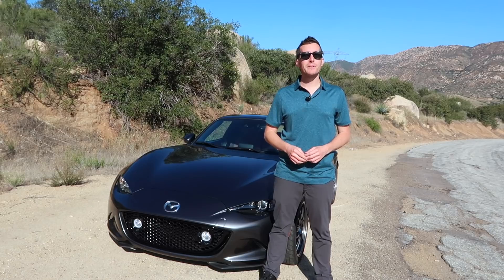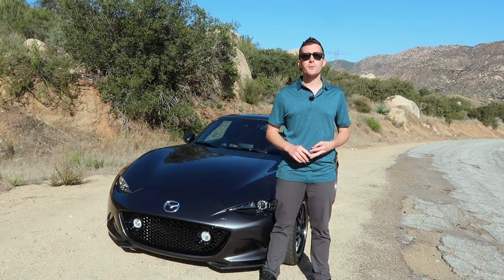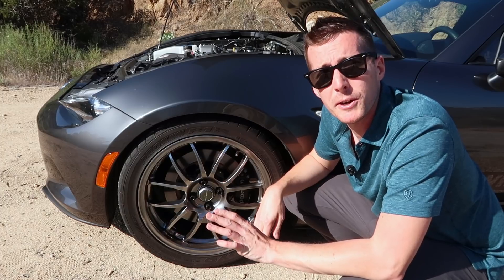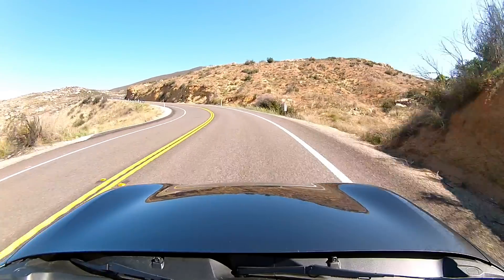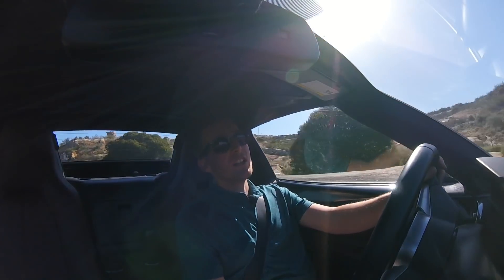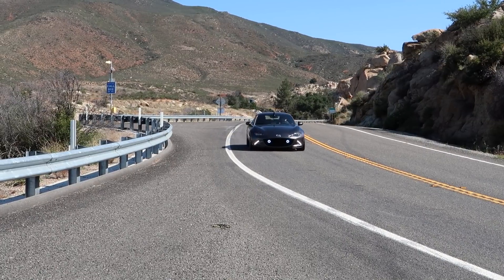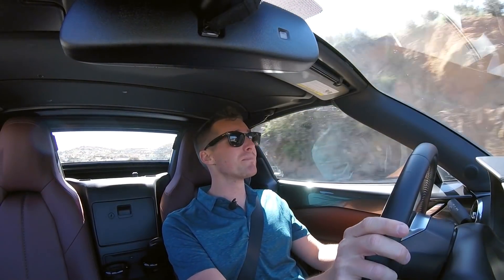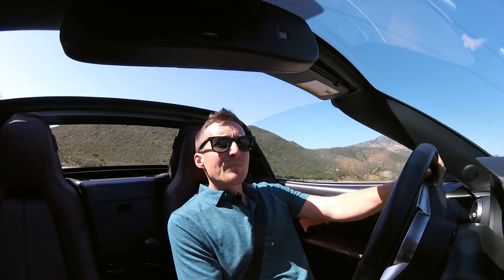The Perfect Daily Driver? | Good Win Racing's Supercharged Mazda MX-5 Review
I want to extend a big thank you to Good-Win Racing for providing the car for this video. If you want to learn more about this car, check out

Below is a complete list of parts installed on the Good-Win Racing Supercharged 2017 Mazda MX-5 RF.

Engine:
RoadsterSport Super-Q Muffler (Header Version)
RoadsterSport Max Torque Standard Length Header
RoadsterSport Max Midpipe
Mishimoto Oil Cooler Kit
Edelbrock E-Force Intercooled Supercharger Kit With Tune

Exterior:
Carbon Miata Spyder Grille With Halo Lights
Stubby Antenna
smartTOP Module

Suspension:
RoadsterSport 4 Piece Complete Brace Kit
GWR 36/58 Performance Bump Stop Kit
Koni Sport Shocks - Front & Rear
Progress Technology RF Springs
RoadsterSport Low Profile Endlinks
RoadsterSport Sway Bar Combo
Wilwood Dynalite Front 12.19" Big Brake Brake Kit
Wilwood BP-20 Brake Pads

Wheels & Tires:
949 Racing Forged Alloy Lugs
949 Racing 6UL Wheels: 17x8, 4x100, Tungsten Finish
235/40/17 Toyo R1R Tires

Video Transcript:

With over 1,000,000 Miatas roaming this planet, it is impossible to refute the popularity of the Mazda Miata and MX-5.  Now in it's fourth generation of production, the ND platform continues to evolve the world's most popular roadster. Now, you've probably seen plenty of glowing reviews for this roadster, but not this one.

This car is actually Brian Goodwin's wife's daily driver. The directive for this project? Take an already amazing car, modify it, and make it even better. All while keeping the wife happy.

Modern sports cars give enthusiasts and performance shops a major challenge. Making meaningful improvements without ruining thousands of hours of research and development is no simple task.  More often then not, after you've put your shiny parts on...you've made it worse.

With Good-Win Racing's has a long history in the world of Mazdas world set out to take the incredible RF and make it even more FUN to drive.  Let's start by talking about what's in it.

One of the MX-5s strongest traits, the handling. It does not take long to notice the improved suspension components. Give a quick turn of the wheel and you'll quickly notice this is not a stock MX-5. Gone is the generous amount of body roll and in it's place you get a well controlled chassis.The car is far more controlled over stock with little to no trade offs. As a pure track weapon some might find it lacking but as a true street driven car it is a winner.  Here in the real world, on this twisty road with bumps and cracks. You couldn't ask for more.

The added power from the Edelbrock supercharger is sublime. Seamless power delivery makes passing a breeze on the freeway and you never find yourself in the wrong gear. Simply add throttle and away you go. To the uninformed, you would never know the supercharger even exists. Only the most faint whine can be heard from the engine bay.

The full exhaust is a treat. Adding just the right amount of bark to sound like a true sports car, the RoadsterSport exhaust system compliments the project very well. Thanks to the helmholtz technology in the muffler, gone are the days of a droning exhaust as you lumber down the highway.  During light throttle and cruising situations, the exhaust is nearly silent. Lean into the throttle and the exhaust opens up with a classic roadster howl.

The upgraded brakes are a welcome addition, with the additional power you'll find yourself closing in on corners much faster than a standard MX-5. Dust and noise are kept to a minimum with careful pad choice. This car is utilizing the Wilwood BP-20 street pads. The BP-20 is a fantastic pad for the real world providing ample stopping power without the need for ear plugs.

The 949 Racing 6ULs offer a wider track width than stock and thanks to their light weight keep the ride quality of the factory wheels and tires. The Toyo R1R tires do their job but are my biggest pet peeve of the build. Road noise from the tires is higher than I would like but the added grip is appreciated on the road.

Being a launch edition RF, this MX-5 is also without a limited slip differential. If this were a magazine, this might be the end of the world. In the real world, I can't say I'm missing it one bit.

This is the benchmark for what an well tuned street car can be. From top to bottom, each detail takes the MX-5 platform to another level.